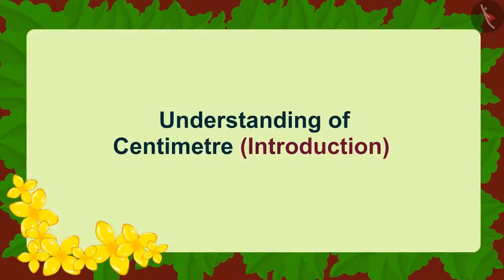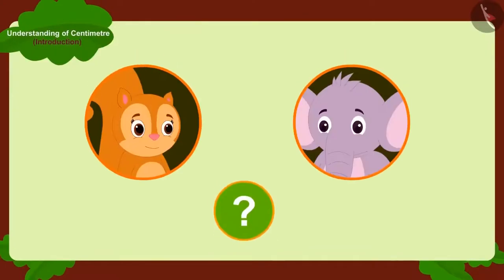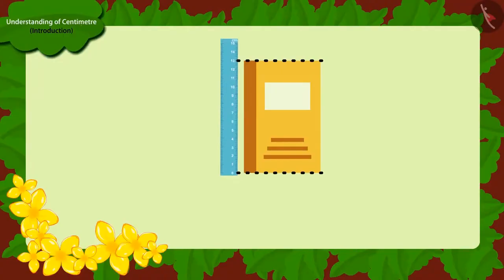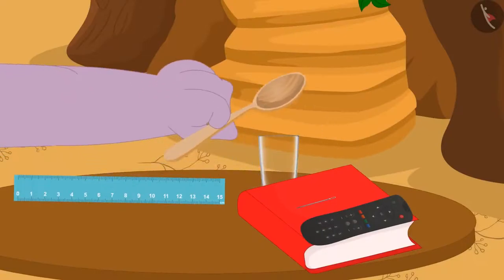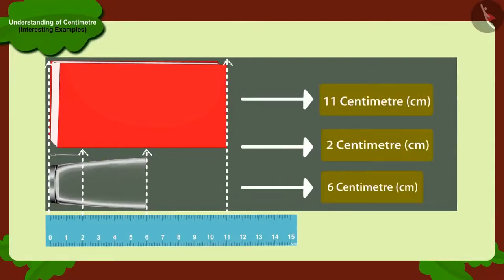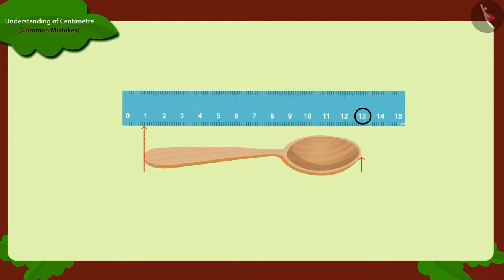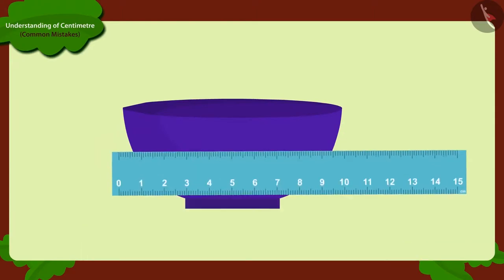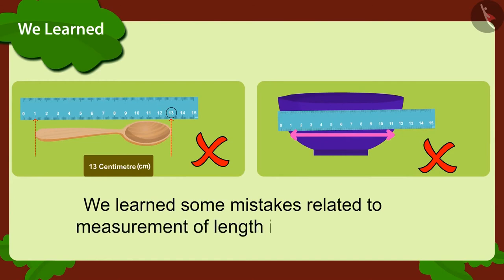Understanding the meaning of centimeter | Length unit centimeter for kids | English | Class 3